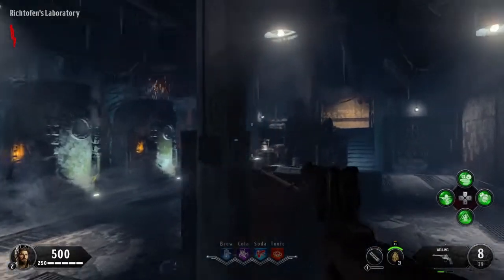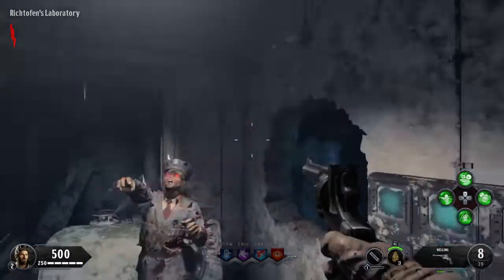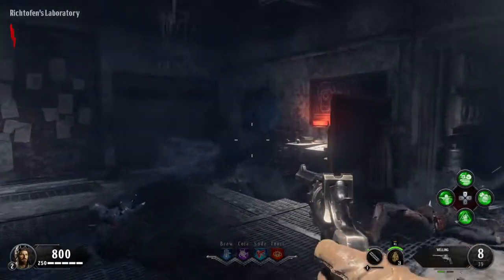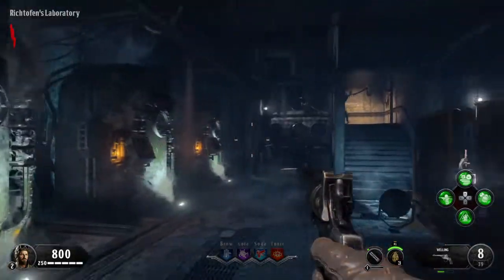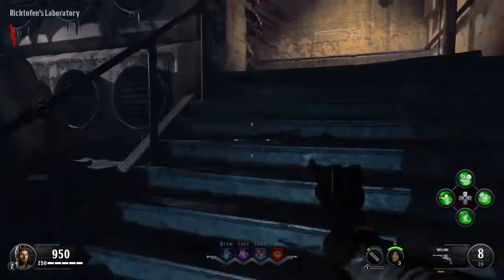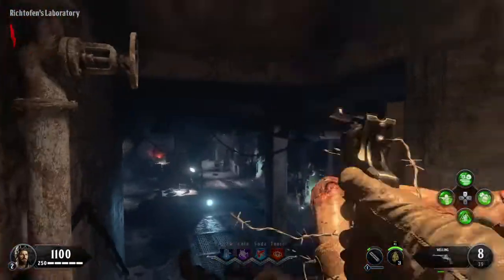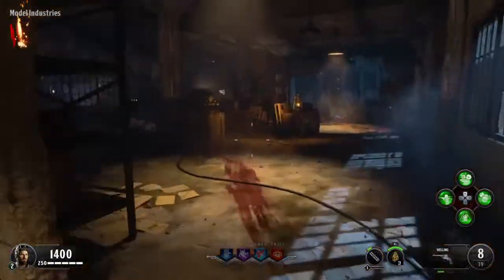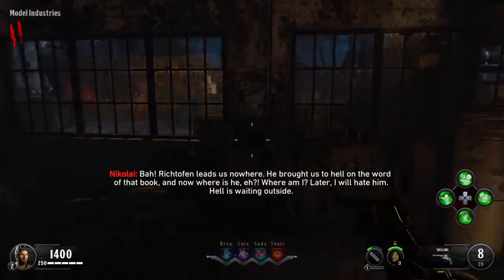The GT THRONE vibrating gaming chair